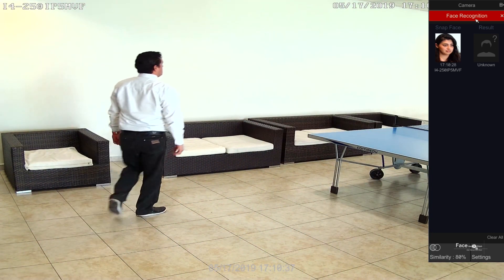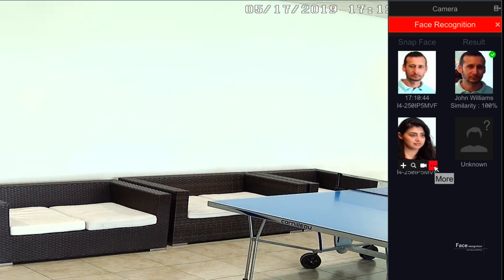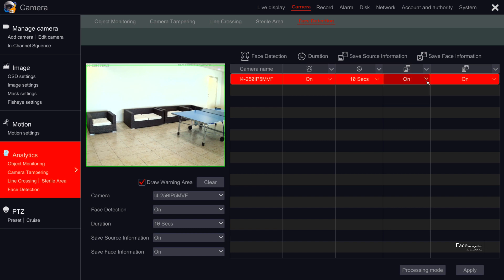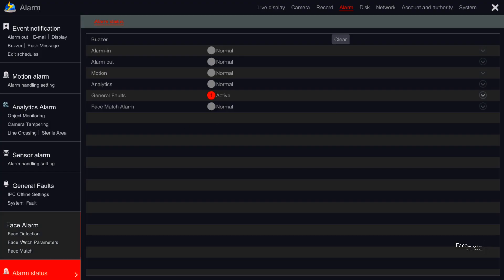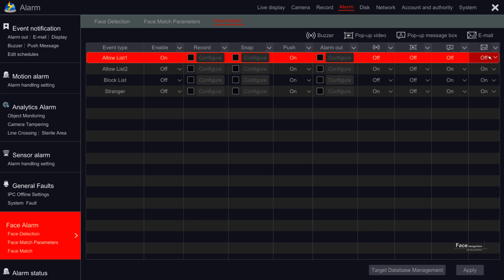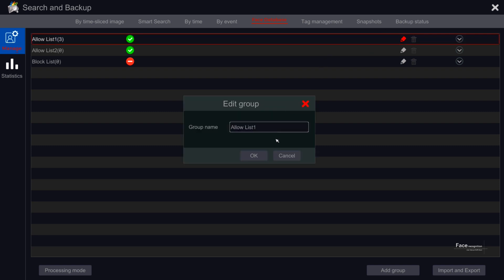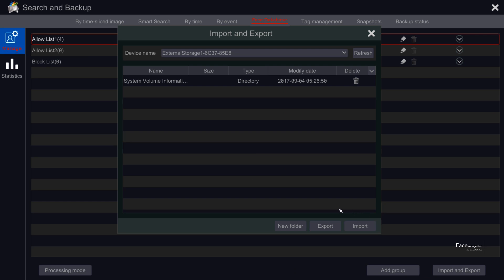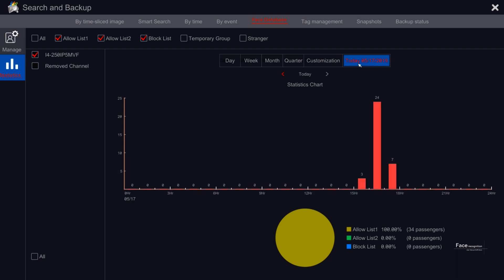Ossia Chapter 16- Face Recognition (new)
DVR/NVR Ossia O.S interactive manual,
Chapter 16-  Face Recognition